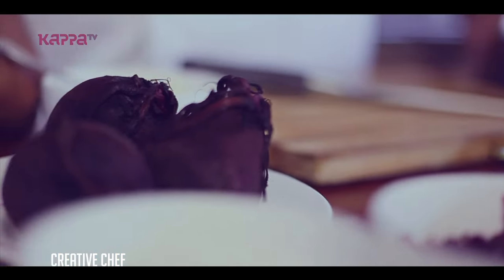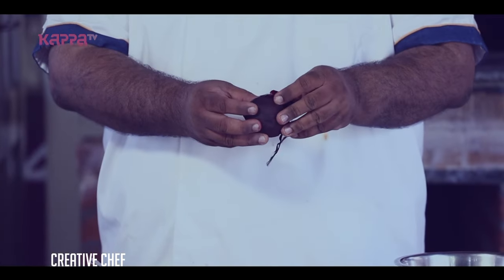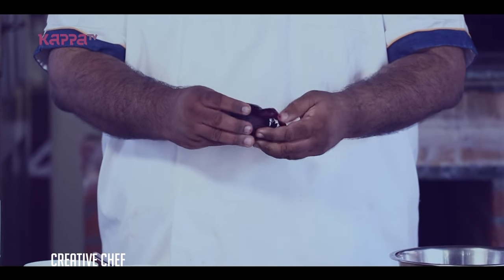Beetroot Sliders - Creative Chef - Kappa TV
Beetroot Sliders

Find cooking instructions in the video.

Host : Ajeeth Janardhanan (Brunton Boatyard, Kochi)

Producer: Rajesh Kadamba
Camera: Mahesh, Aneesh
Edit: Ramesh Subramaniam